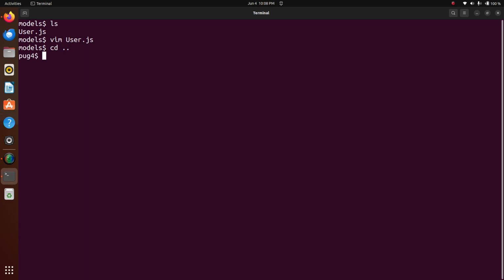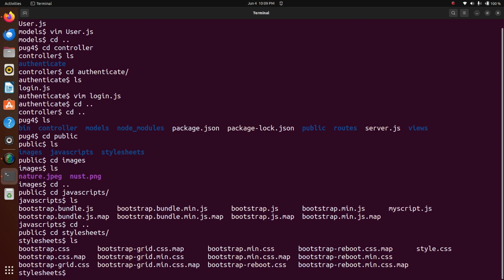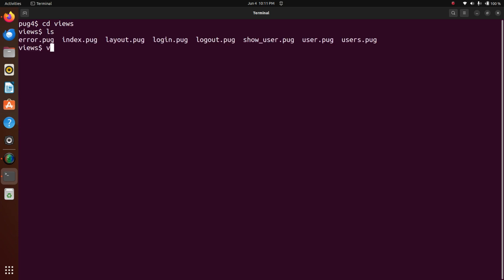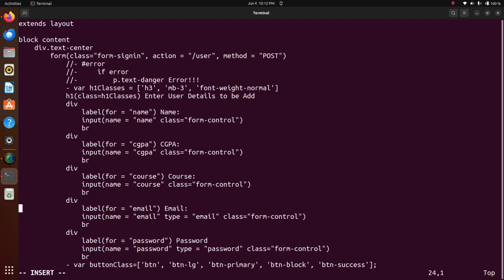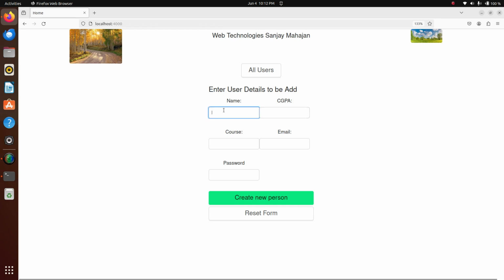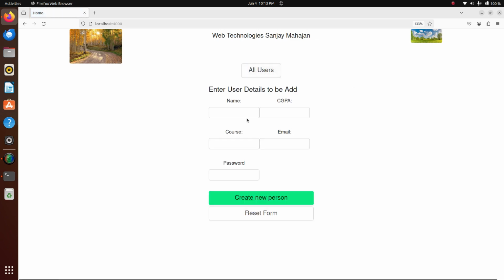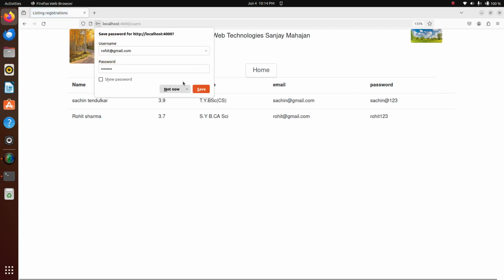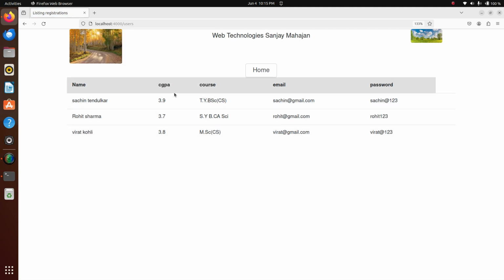Node js and Mongoose insert and display data using PUG Template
A template engine enables you to use static template files in your application. At runtime, the template engine replaces variables in a template file with actual values, and transforms the template into an HTML file sent to the client. This approach makes it easier to design an HTML page. views, the directory where the template files are located.